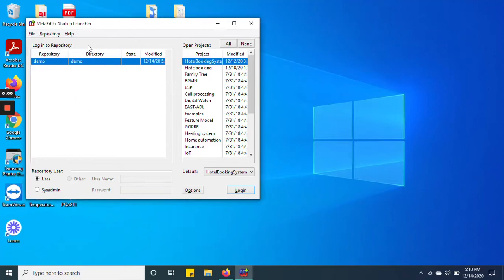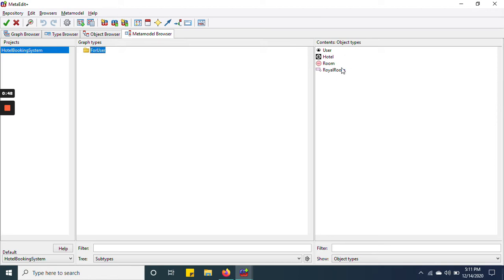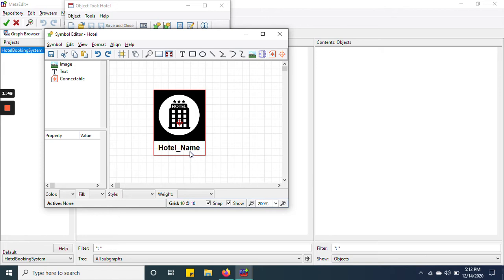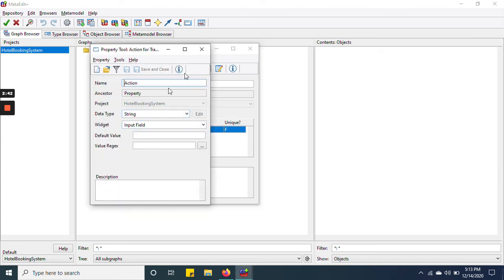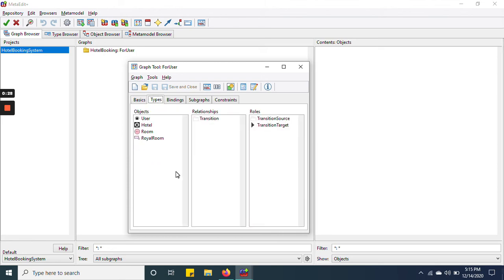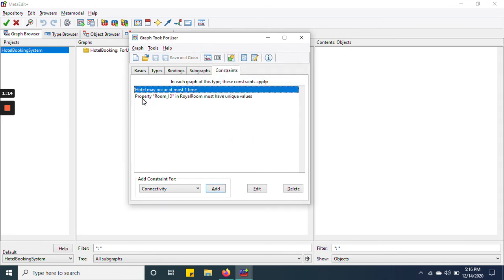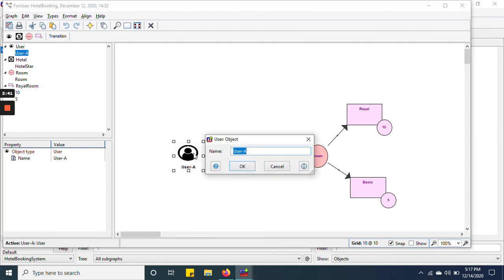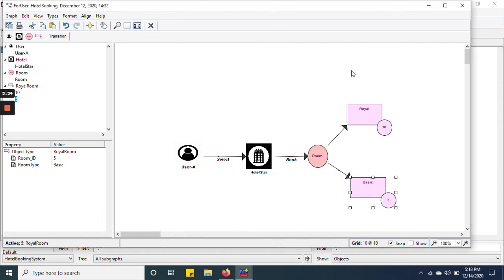MetaEdit+ To Create Domain Specific Modelling Languages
Help to create your own domain specific modelling languages and create abstract and concrete syntax of your language and in the last step develop and verify the model.